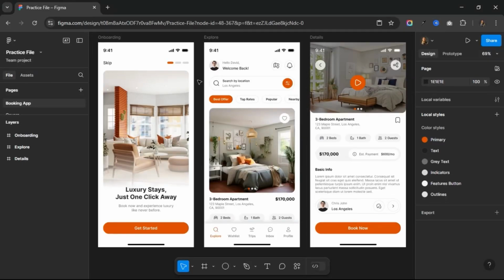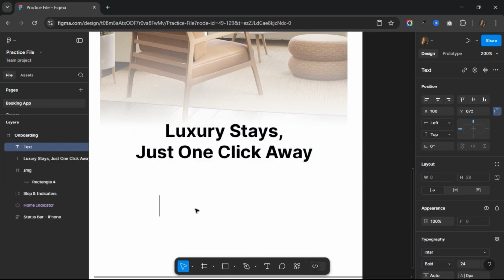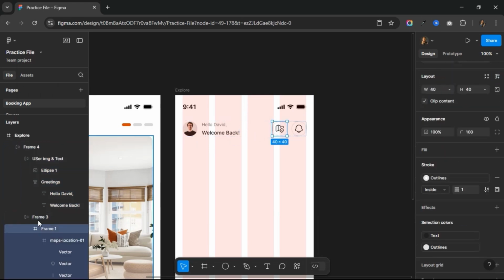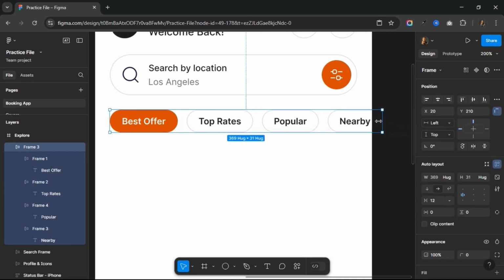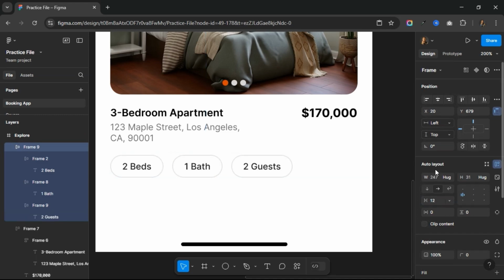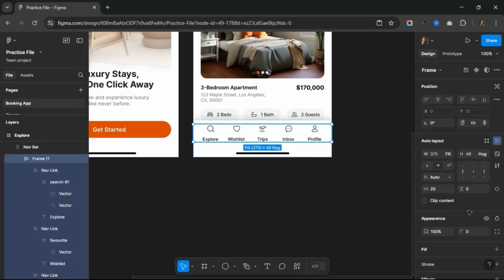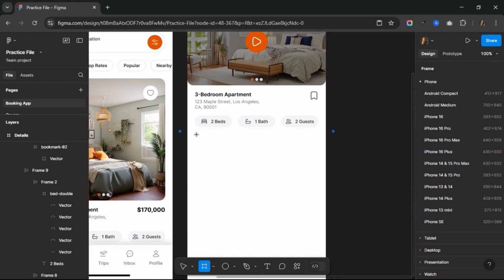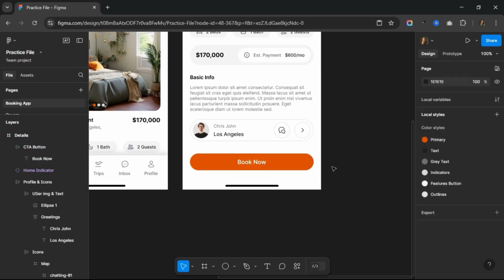UI Design: Airbnb Inspired Mobile App Design Tutorial in Figma – Master UI/UX Like a Pro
Learn how to design a stunning Airbnb-inspired booking app UI in Figma! Perfect for beginners and pros.

📌 Chapters:
🔹 Intro – 0:00
🔹 Screen 1 (Onboarding) – 0:27
🔹 Screen 2 (Home/Explore) – 10:45
🔹 Navigation Bar Design – 32:21
🔹 Screen 3 (Property Details Page) – 39:40

🚀 What You’ll Learn:
✅ How to design a modern and user-friendly Airbnb-style mobile app
✅ Typography, colors, and layout best practices for real estate apps
✅ Using Figma Components & Auto Layout for scalable designs
✅ Prototyping interactions for a seamless booking experience

💡 If you find this tutorial helpful, don’t forget to:
💬 COMMENT any questions or feedback